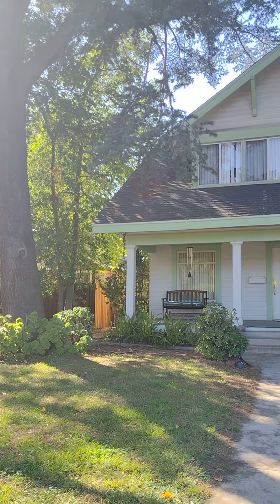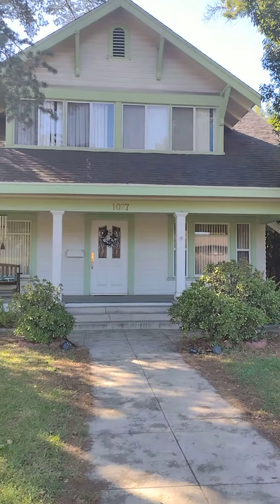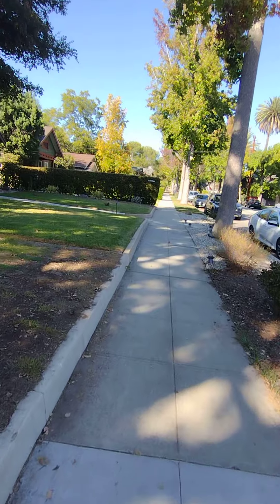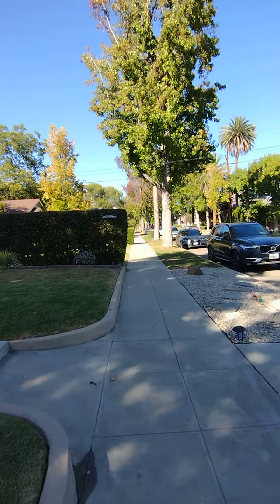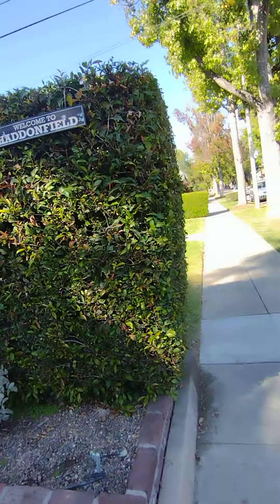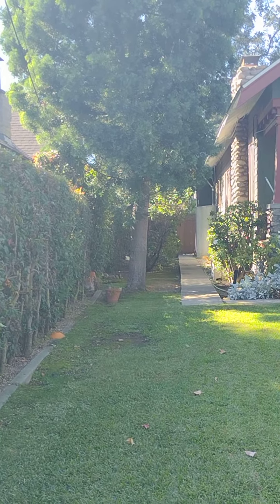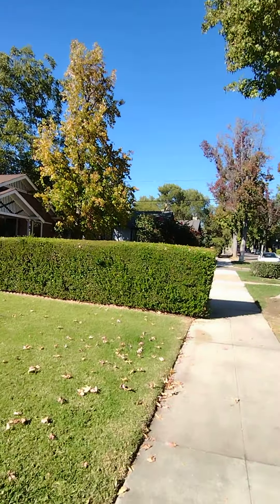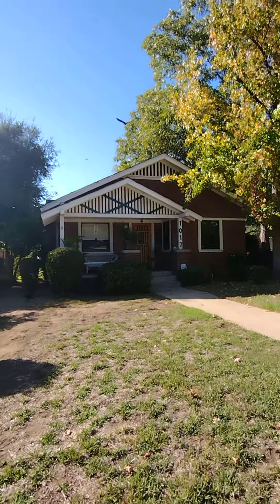Hedge scene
Some locations in the film Halloween (1978)
    John Carpenter's original masterpiece (before several directors and subsequent features ruined it all – minus Ends (2022)).